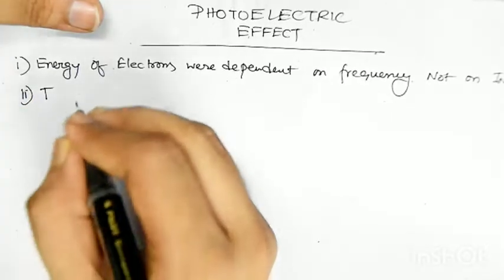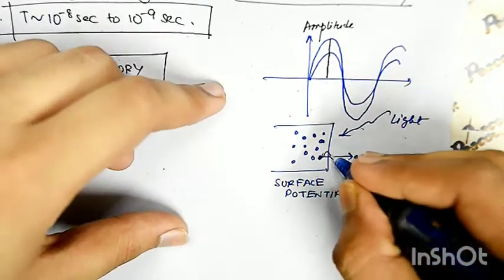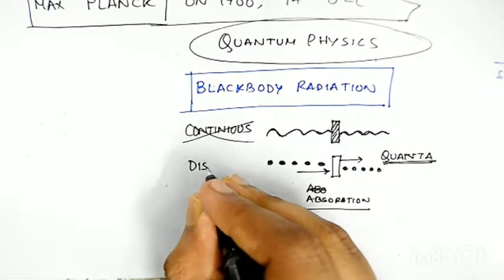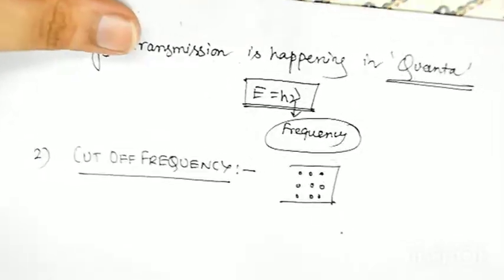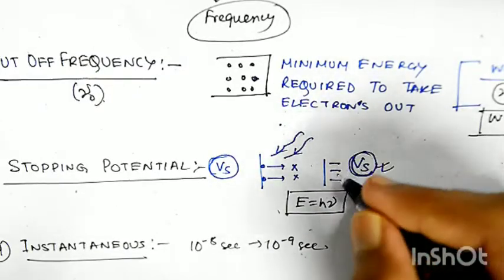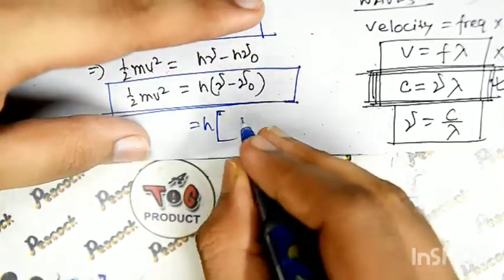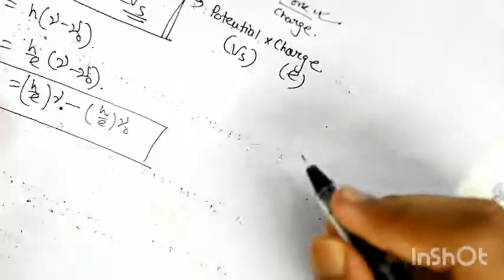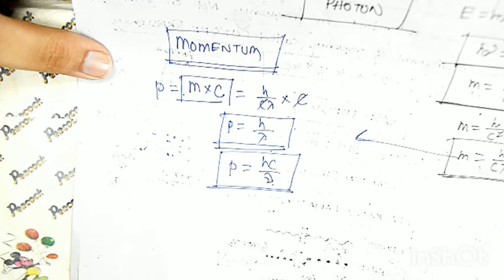ISC Physics XII : Photoelectric Effect// Lecture 2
The Quantum Approach to solve the problem of photoelectric effect.